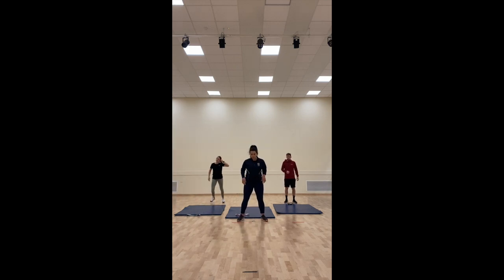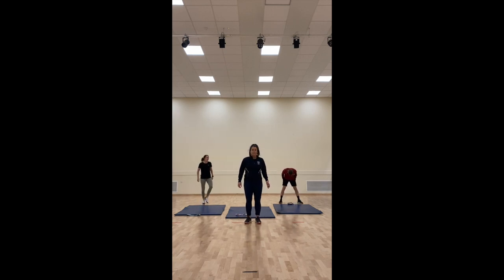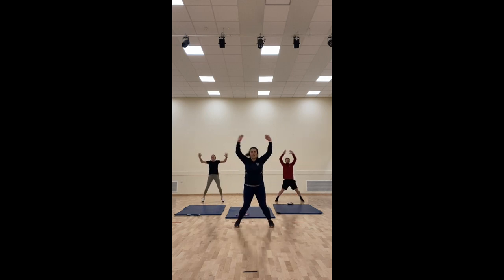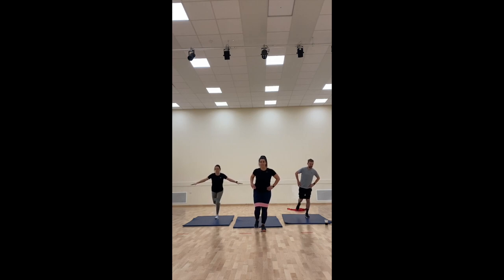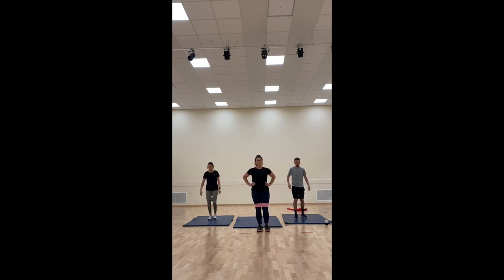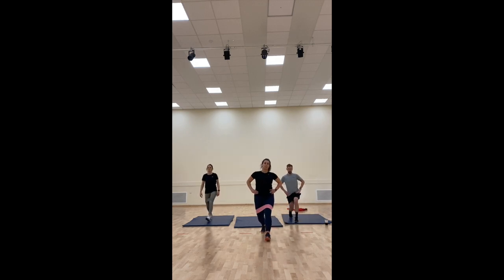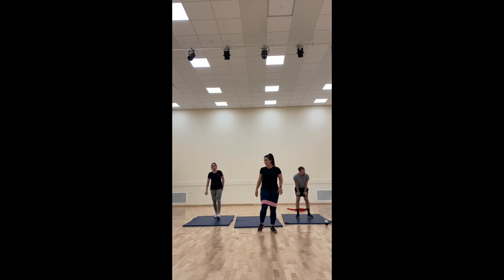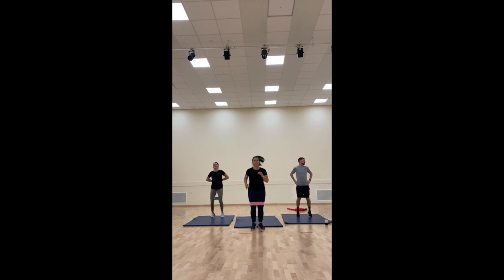Lower Body Workout